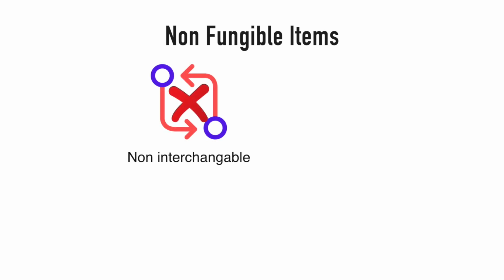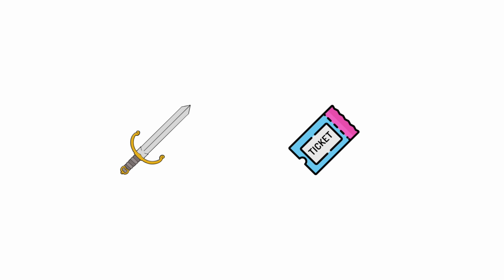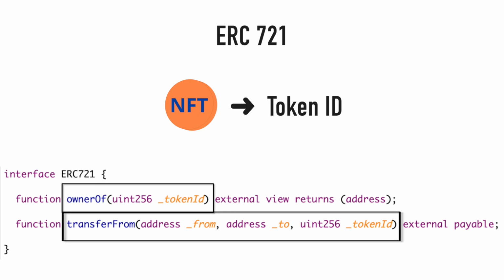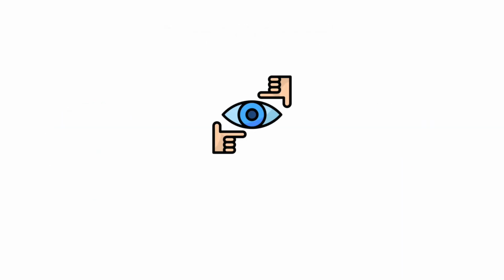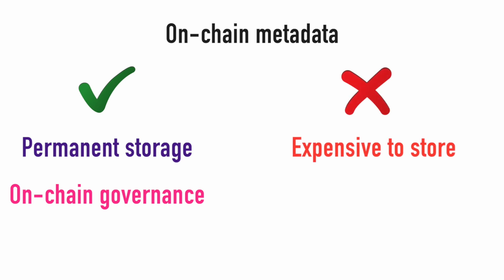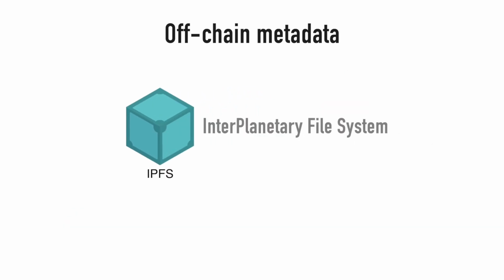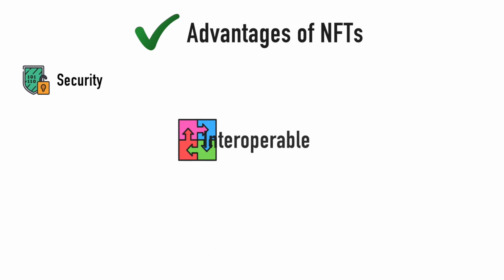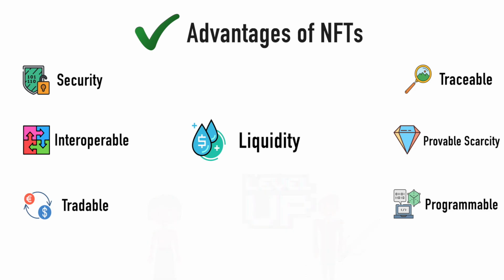What is NFT, How NFT Works Explained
NFTs are the latest crypto craze! Beyond all the hype and excitement, there is potential to disrupt the way we represent ownership of goods and services. So, in this video we will look at:
👉 How NFTs work
👉 Advantages of NFTs
👉 Risks associated with NFTs

Timestamps:
00:00 Introduction
00:36 What are NFTs
02:00 Standardization
02:56 ERC 721 & ERC 1155
03:56 Metadata
04:39 On-Chain metadata
05:34 Off-Chain metadata
06:49 Advantages of NFTs
08:17 Risks of NFTs
10:08 Finishing thoughts

What is NFT
NFT is short for Non-Fungible Token.

Fungible means interchangeable or replaceable for an identical item. Examples of fungible items include dollars, bitcoin, or frequent flyer miles etc. For example, when you lend a 100$ bill, you are generally willing to accept a different 100$ bill or even two 50$ bills in return - because even though they are different, they hold the same total value.

Non-Fungible items on the other hand are not interchangeable. Each item is unique and valued differently. The world is full of non-fungible items and in fact fungible items are the odd ones. Examples of non-fungible items include a house, car or sometimes, even a specific dollar bill if you have some sentimental value and you don’t want to exchange it for a different bill.

A Non-Fungible Token is basically a piece of data that lives on the blockchain, which acts as a digital certificate of ownership for a product or service. We can make NFTs for pretty much anything from
A virtual pet to a house or Even Ad Space on the arm of a person
Who can enforce this deed of ownership and how will vary significantly depending on what the NFT represents. We will come back to this aspect later on.

ERC721
At a high level, the ERC721 standard is quite simple. Each NFT has a unique id - referred to as token ID. And any smart contract that implements this standard provides a way to
👉 Check who is the owner of an NFT and
👉 A way to transfer the NFT from one account to another

ERC1155
ERC1155 extends that idea to bring semi-fungibility to NFTs. In this standard, token IDs represent not single assets but classes of assets. For example, an ID might represent “swords” in game, and a wallet could own 1,000 of these swords. The 2 methods we saw earlier are tweaked slightly to support this. One advantage of this standard is efficiency: with ERC721, if you want to transfer 1,000 swords, you will need to call the transfer function for 1,000 unique tokens. With ERC1155, we can specify the quantity and do this in a single transfer.

Metadata
Although metadata is optional, most NFT smart contracts support it by implementing the ERC721 Metadata standard. It contains a method to ask for metadata, in the form of a URI. The URI points to the metadata file . Which contains:
Name, description, and a image URL for a preview of the asset
There is a good reason for using URLs instead of directly returning the data.

Storage solutions
👉 On-chain metadata and
👉 Off-chain metadata

On-chain metadata
Storing data on the blockchain is very expensive! Right now, it costs over 200 dollars to store a Kilobyte of data on the Ethereum blockchain. That translates to around 3 dollars to store the words “Plain Crypto”!

Off-chain metadata
👉 Centralized servers or
👉 IPFS

Advantages of NFTs
✅ Secure
✅ Interoperable
✅ Tradable
✅ Traceable
✅ Immutable and provable scarcity
✅ Programmable
✅ Liquidity

Risks of NFTs
❌ Metadata availability
❌ Copyright
❌ Reliance on Social contracts
❌ Anyone can make an NFT of anything
❌ High energy consumption